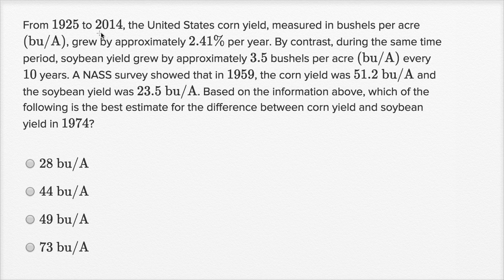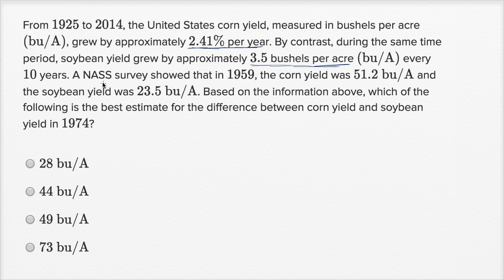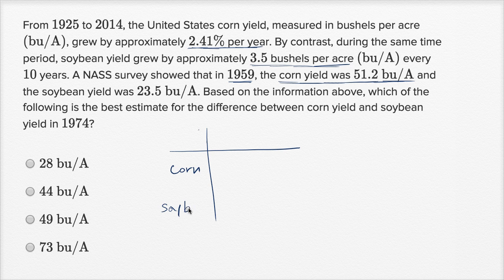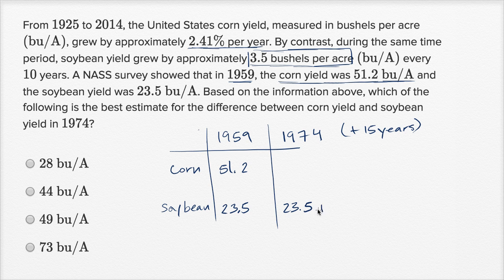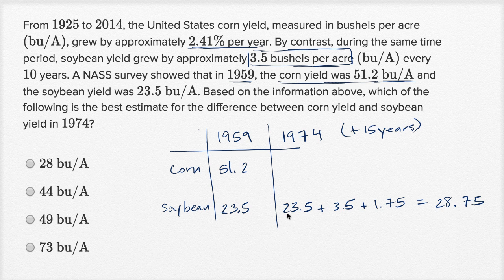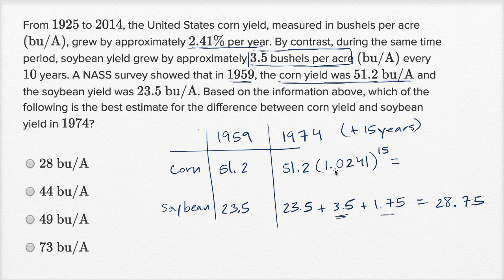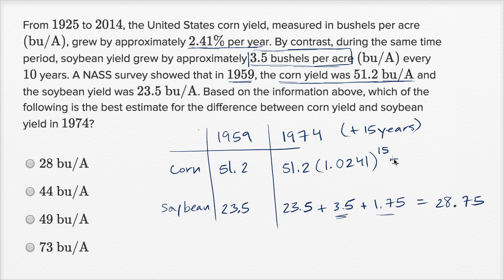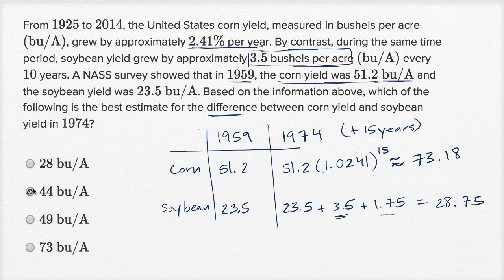Linear and exponential growth — Harder example | Math | New SAT | Khan Academy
Watch Sal work through a harder Linear and exponential growth problem.